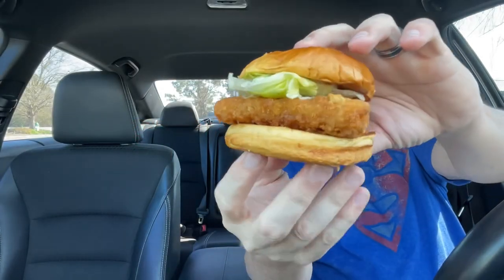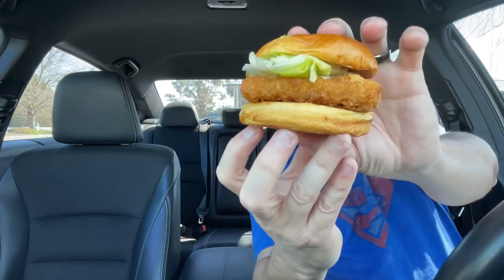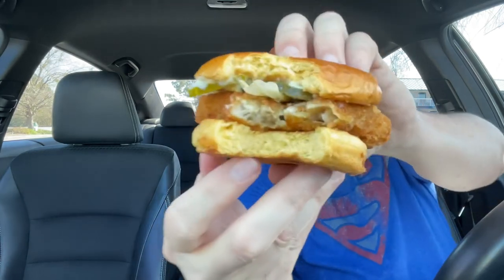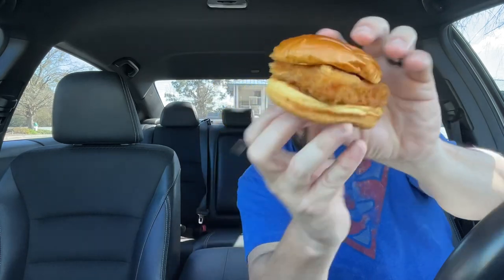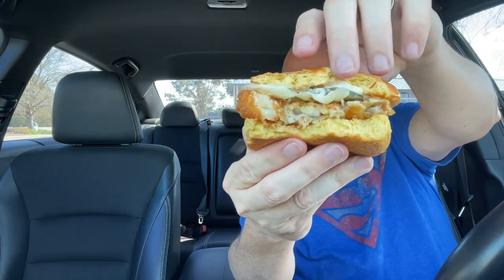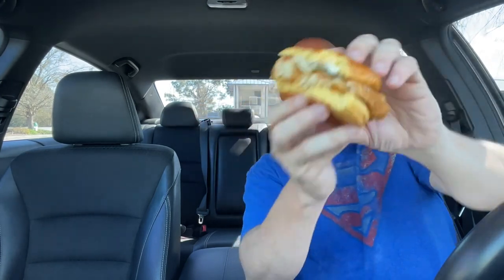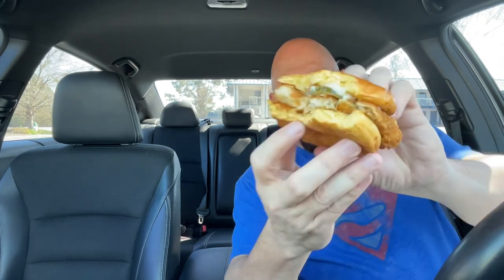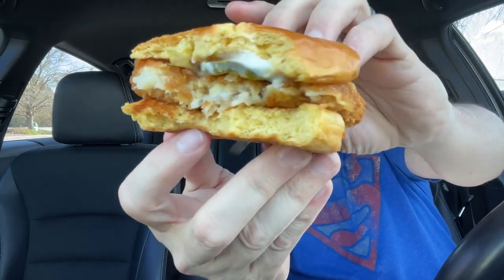Sonic Premium Fish Sandwich Review : Food Review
Sonic Premium Fish Sandwich:
This time for "Steverville Food Review" we stopped by Sonic to try their Premium Fish Sandwich. Does this one get the Cash or the Pass? Watch the video to find out.